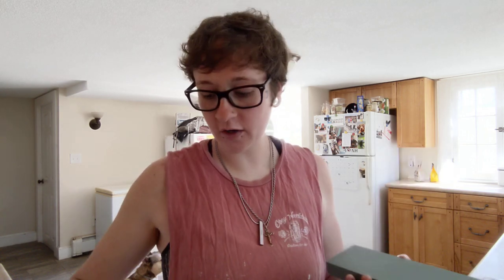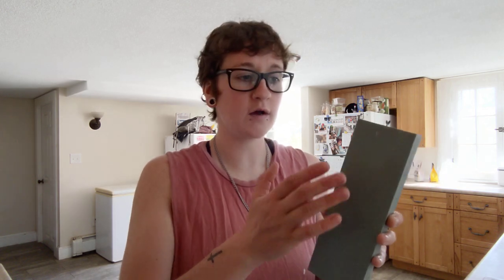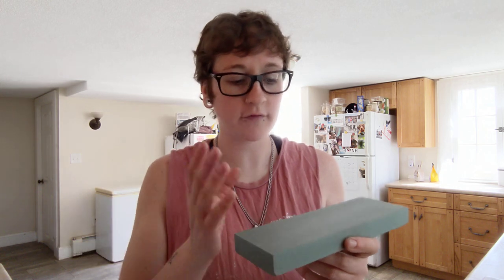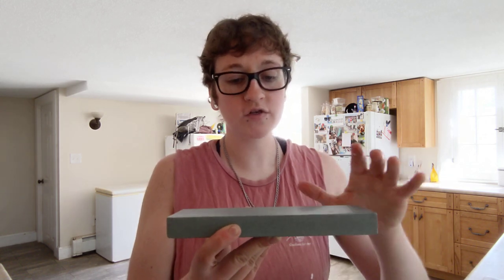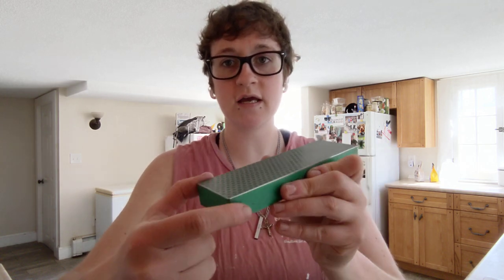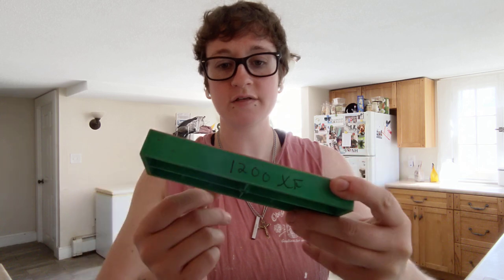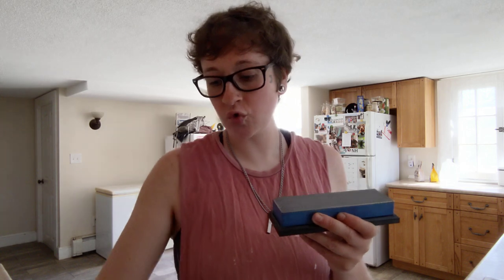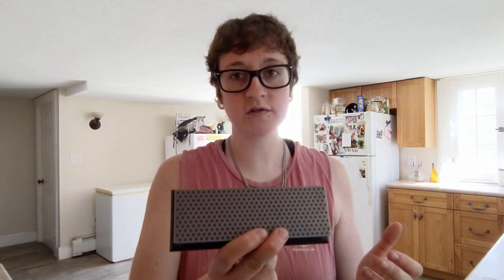Freehand Sharpening: DIAMOND STONES VS WATERSTONES